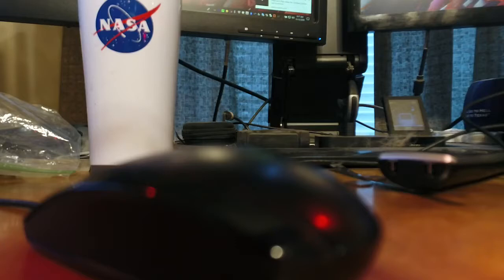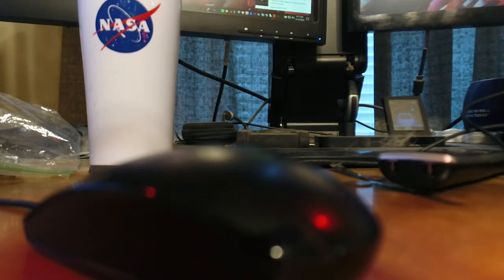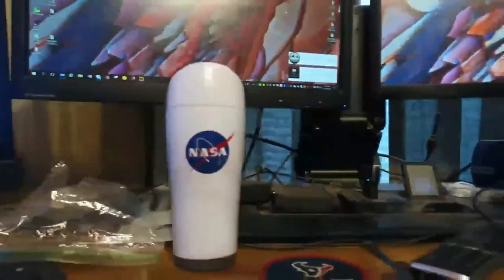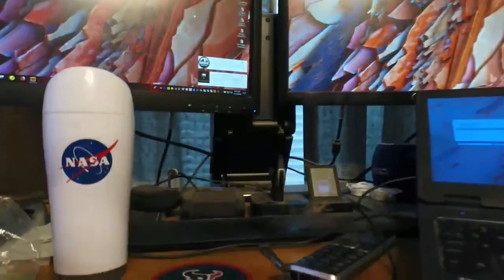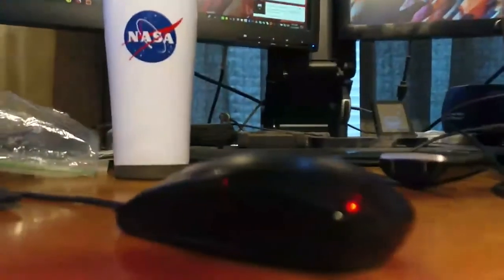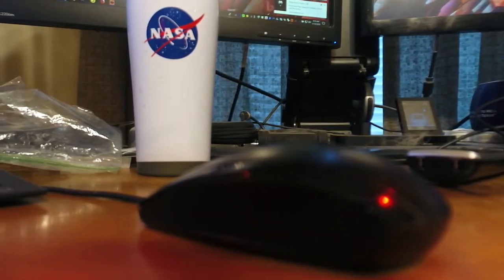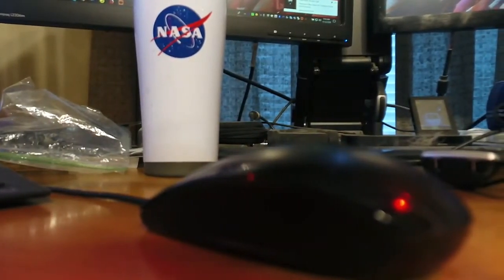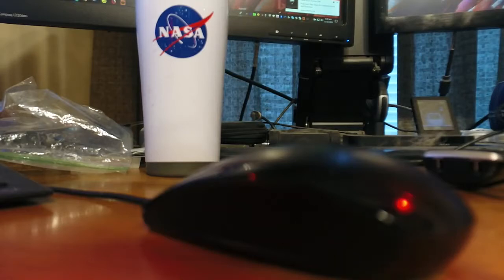Heron Bird -A view from the gimbal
After wrestling with the flex cable for about 20 minutes I was able to reassemble the gimbal and mount it. After a few very terrifying starts I was able to find information on how to properly calibrate the gimbal. The results is what you see here a very smooth and clear video stream and a gimbal that moves very smooth as well.
All that needs to be done now is to get the screws to mount the back yaw arm cover and find the yaw arm cable guard to cover the upper yaw arm cable as it comes down the back of the arm into the ESC board.

Thanks to all for contributing on TNL #56 to repairing this drone. Nearly all of Ken's videos on his channel were filmed with this drone so it has a lineage worth saving.

If anyone has any recommendations, ideas, parts, wishes to contribute to the restoration fund you can email or PayPal me at